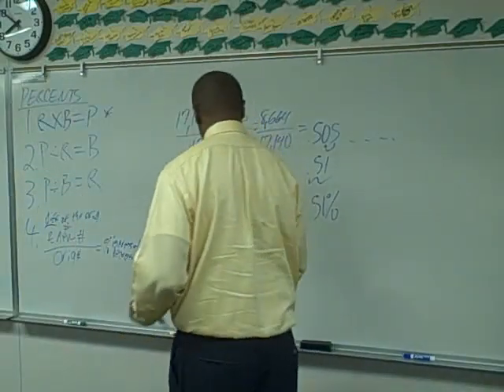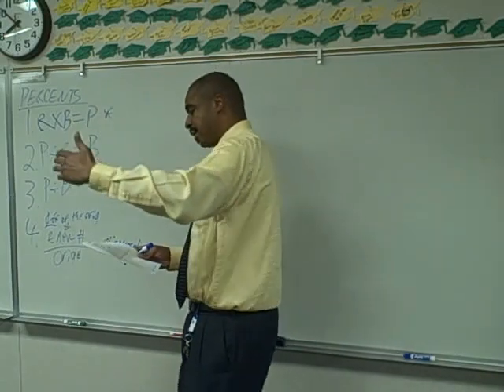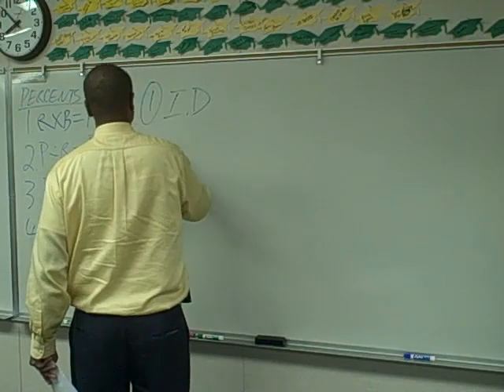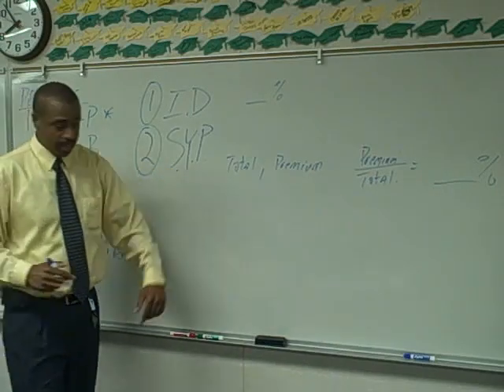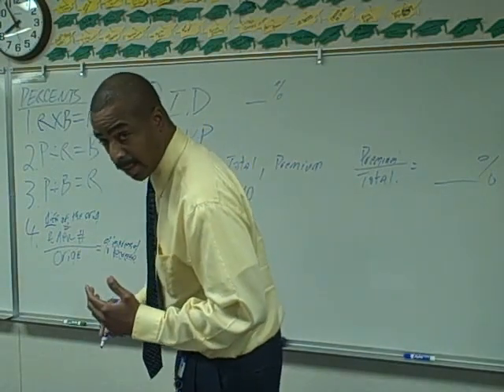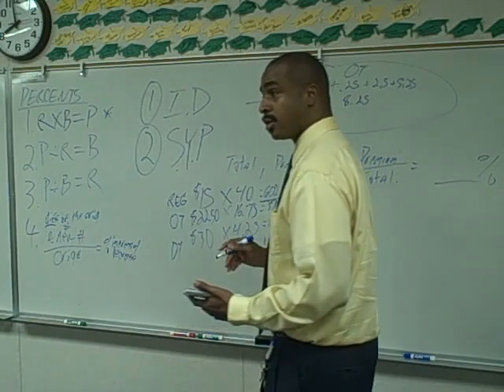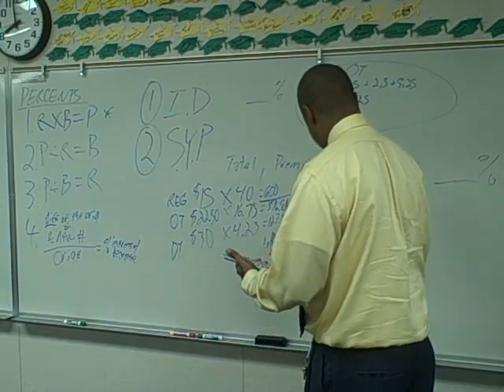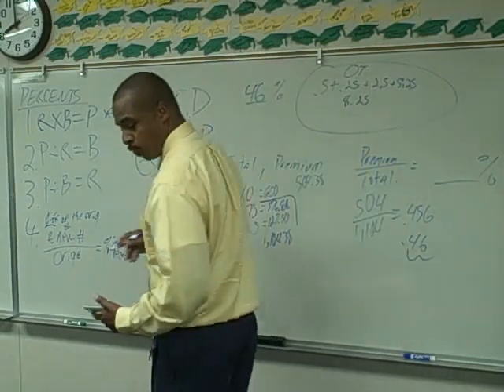GYGN - Percent Q1 - 31May11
Every Tuesday night we shread GED Math word problem to pieces!  My students are getting real break through after years of not understanding Math.  In some cases even decades!  Join us!